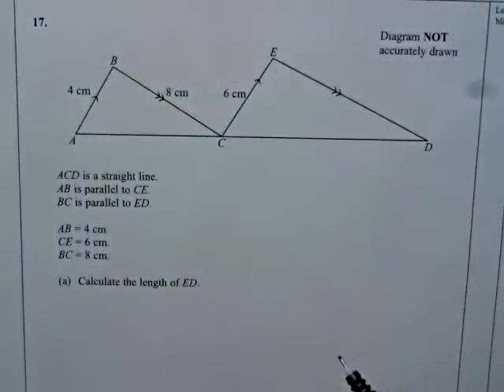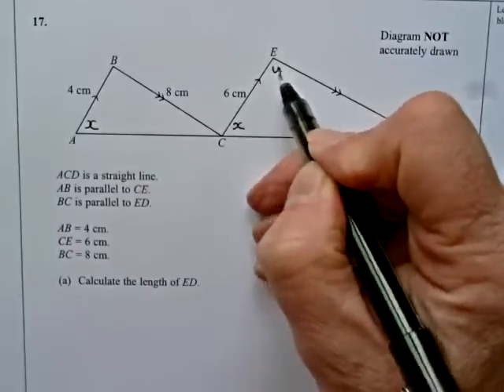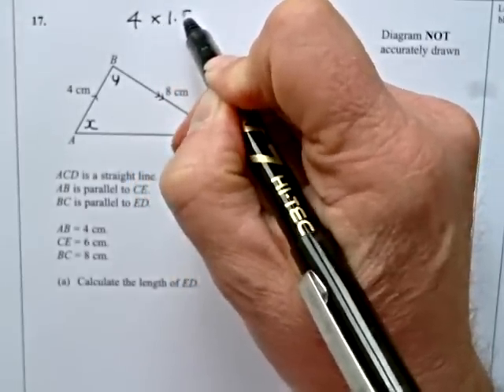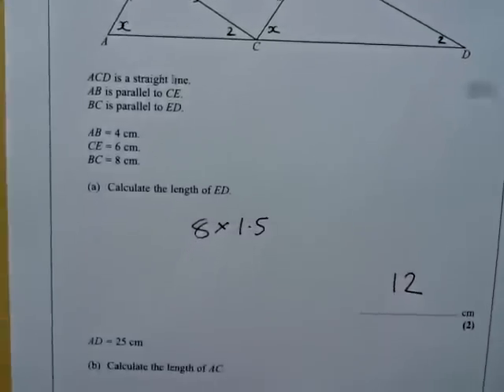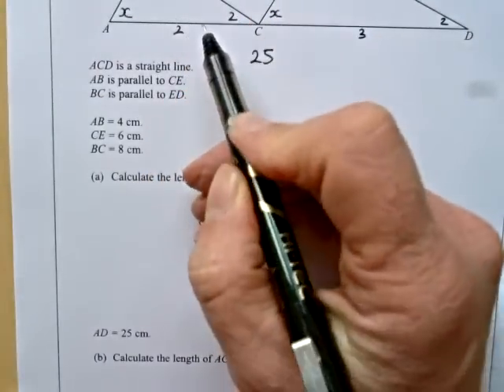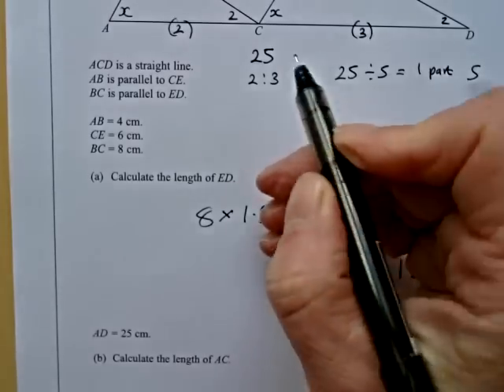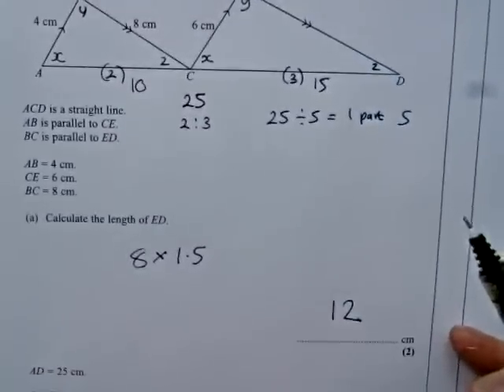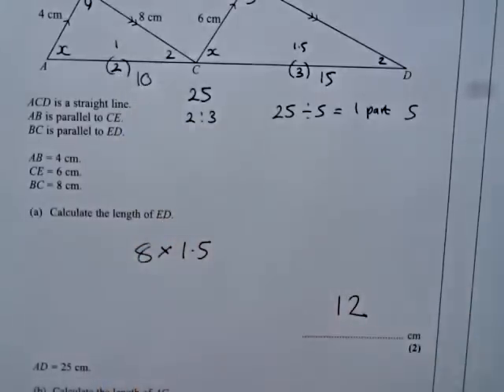17 Similar triangles